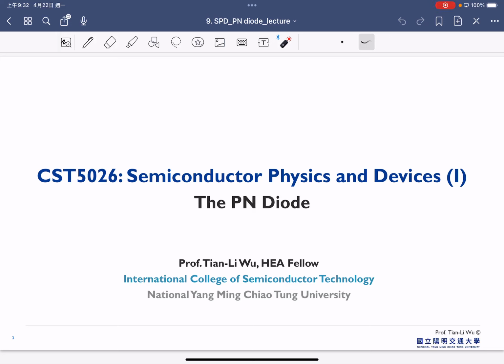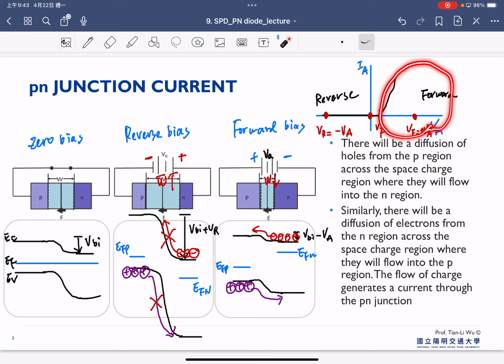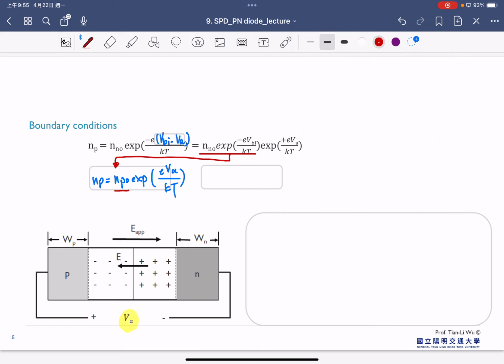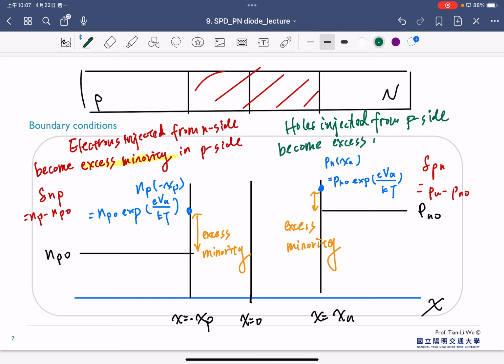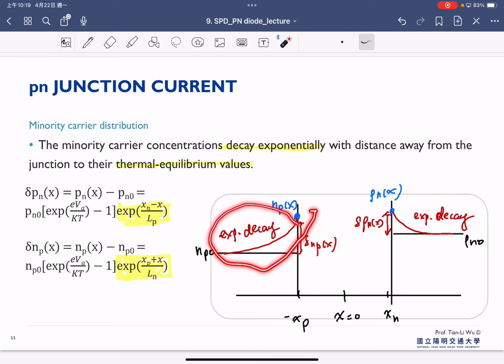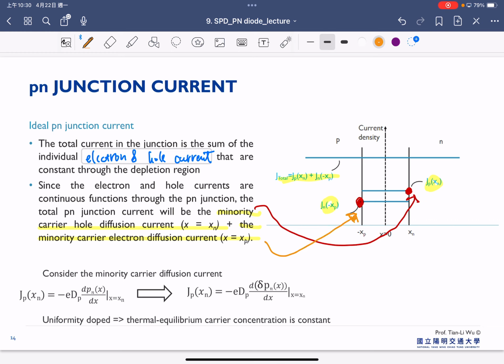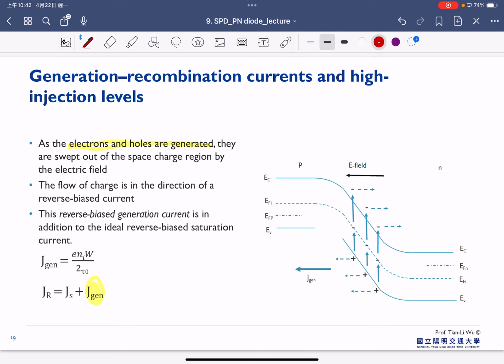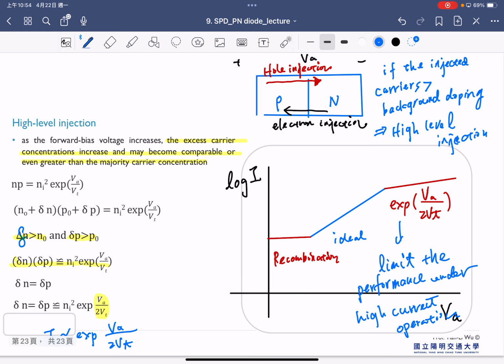Lecture 8: The PN Diode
2024 半導體物理與元件 Semiconductor Physics and Device